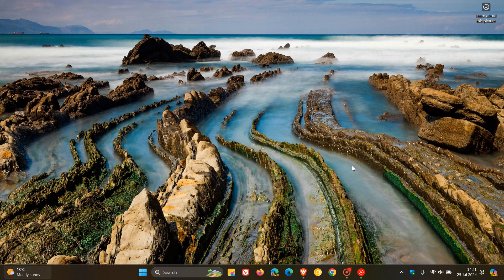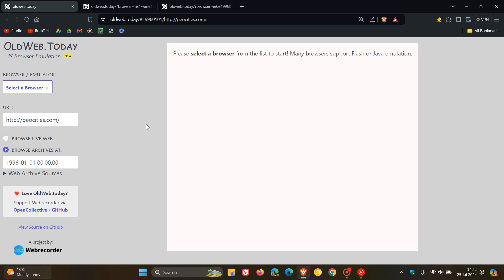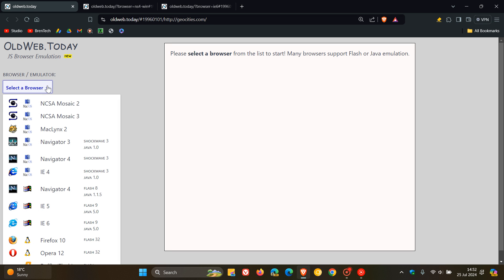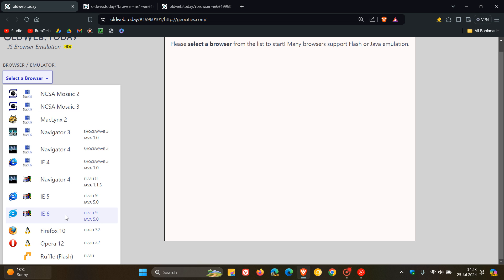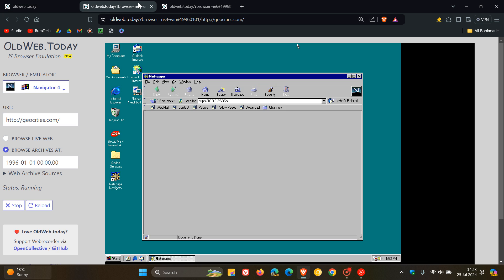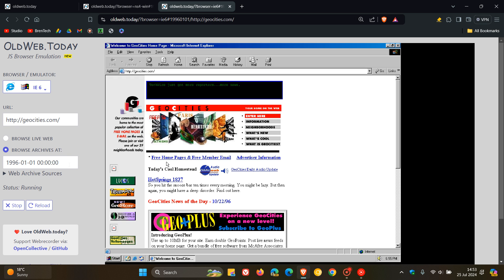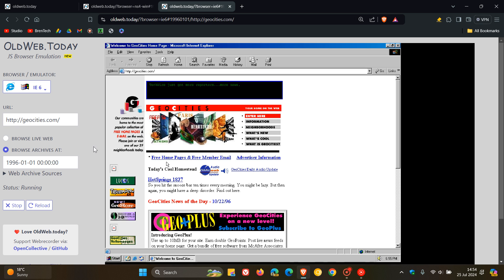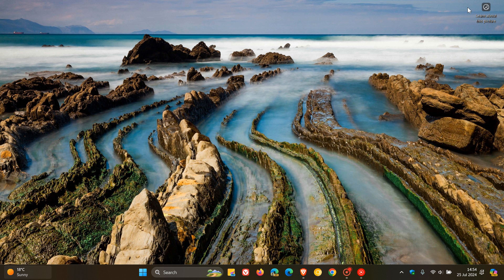Take a Stroll Down Memory Lane With This Old Web Browser Emulator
OldWeb.Today emulates operating systems and web browsers and hooks in to the Internet Archive, so you can browse the old web closer to how it was originally